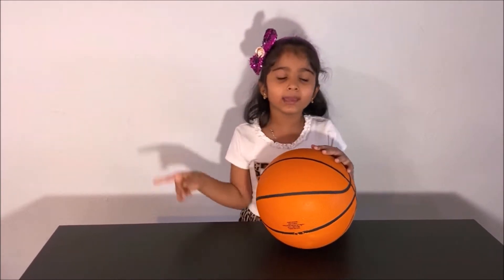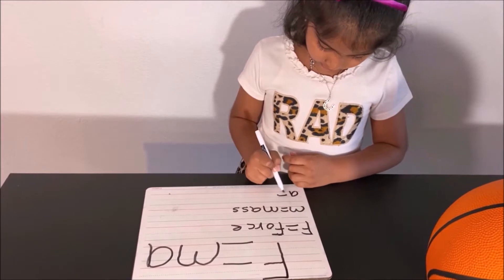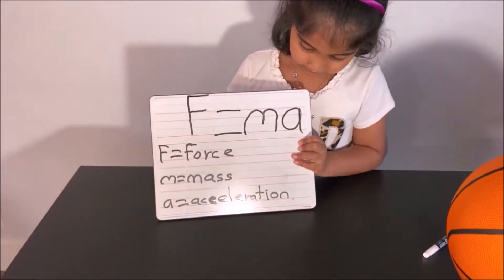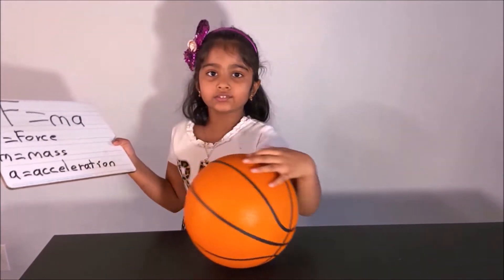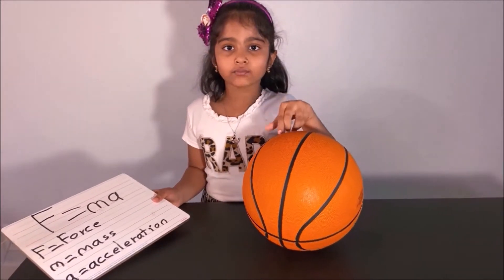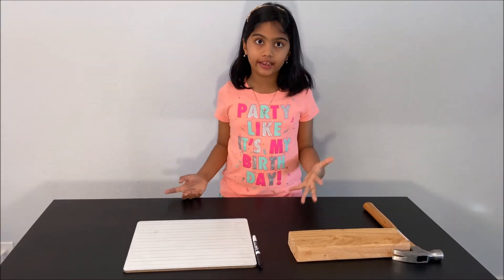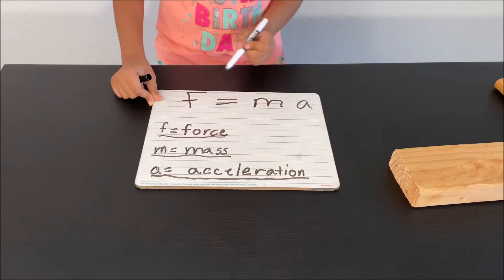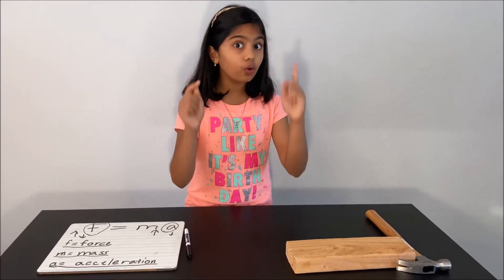Newton’s second law is explained with simple experiments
Newton’s second law states that the acceleration of an object is proportional to the external force applied on it. This law is generally described by the following equation: F=ma where ‘F’ is the force applied on an object, ‘m’ is the mass of the object, and ‘a’ is the acceleration of the object. In this video we carry out a number of experiments to demonstrate Newton’s second law of motion.